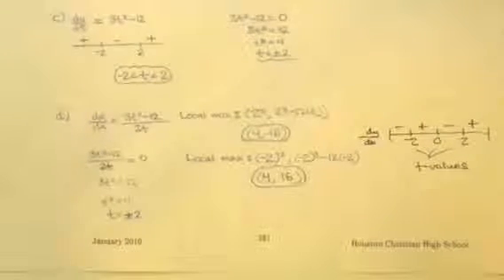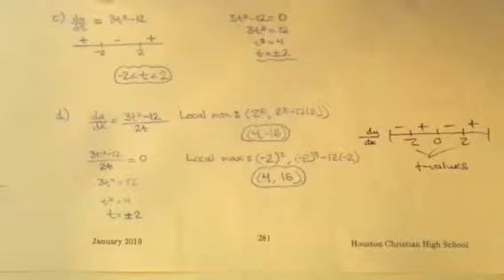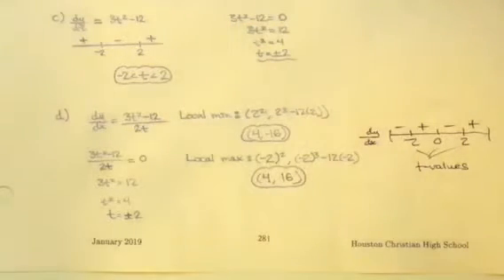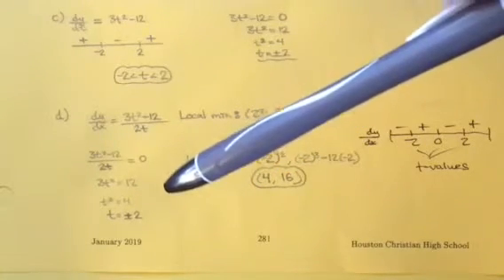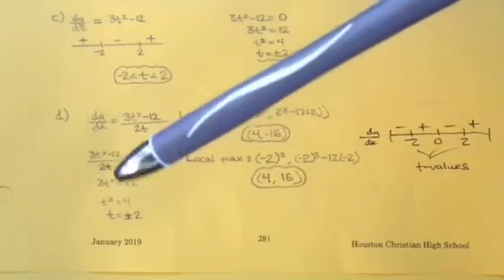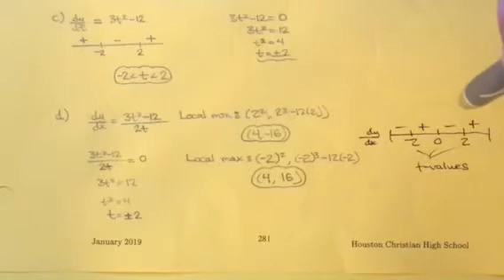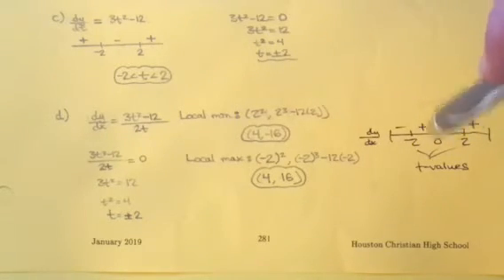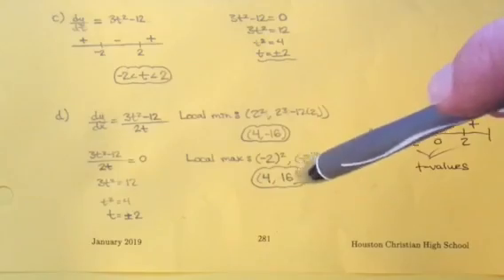Standard 14 Part 2